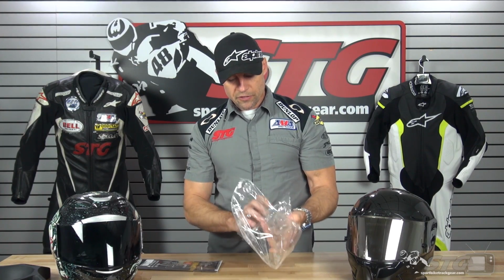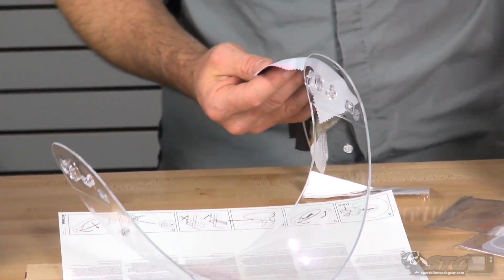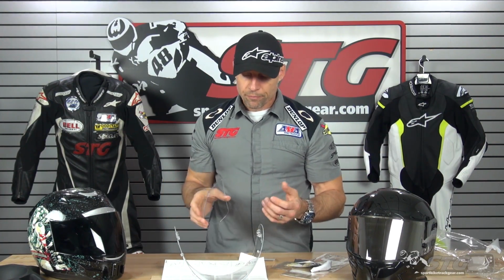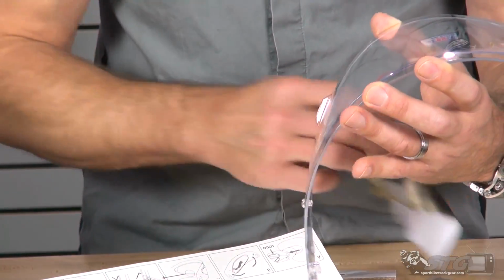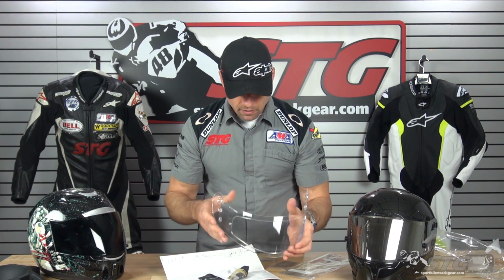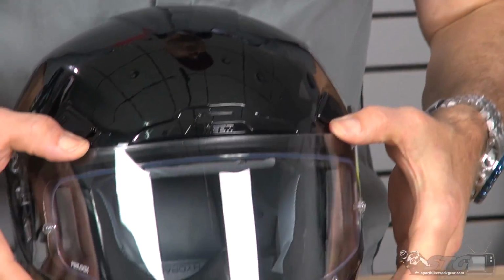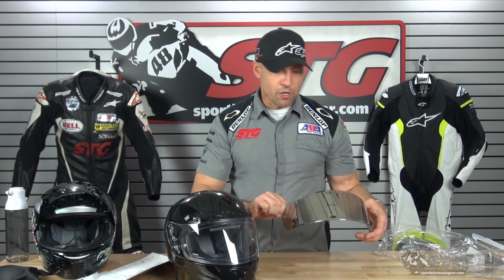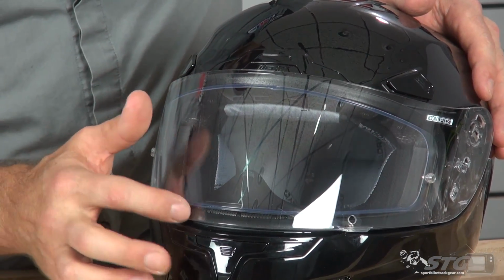Icon Transition Pinlock Insert Review | Sportbiketrackgear.com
Icon Transition Pinlock Insert Review

The Icon Transition Pinlock Insert is easy to install and changes from clear to a light smoke shield when the sun is out.